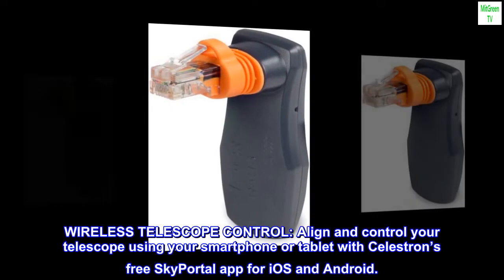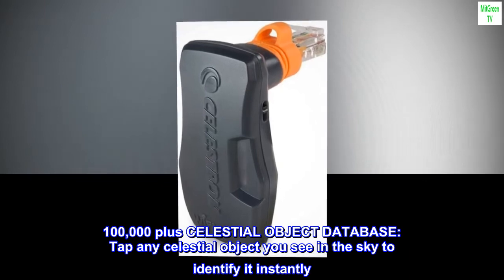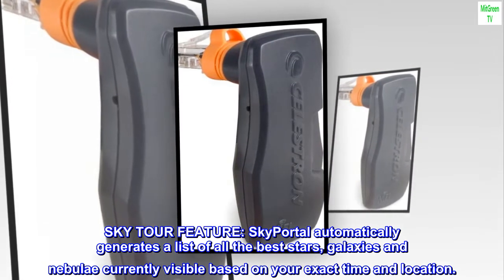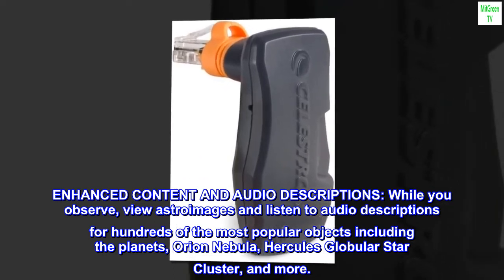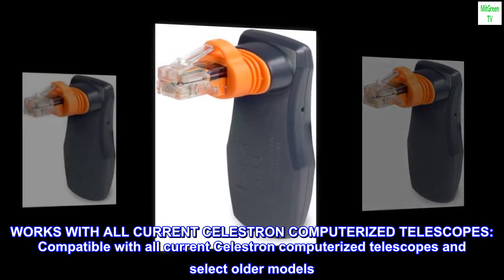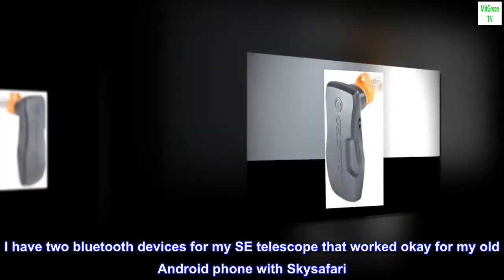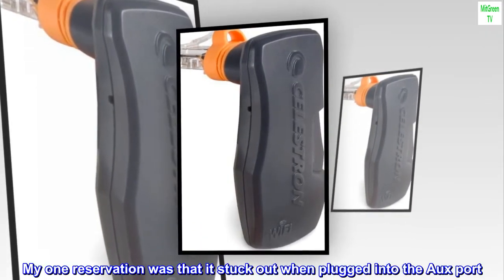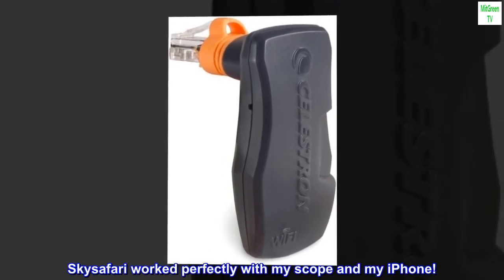Celestron - SkyPortal WiFi Module - Control Your Celestron Computerized Telescope via Smartphone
WIRELESS TELESCOPE CONTROL: Align and control your telescope using your smartphone or tablet with Celestron’s free SkyPortal app for iOS and Android.
100,000 plus CELESTIAL OBJECT DATABASE: Tap any celestial object you see in the sky to identify it instantly. Tap again and your telescope slews to that object, centering it perfectly in the eyepiece.
SKY TOUR FEATURE: SkyPortal automatically generates a list of all the best stars, galaxies and nebulae currently visible based on your exact time and location.
ENHANCED CONTENT AND AUDIO DESCRIPTIONS: While you observe, view astroimages and listen to audio descriptions for hundreds of the most popular objects including the planets, Orion Nebula, Hercules Globular Star Cluster, and more.
HASSLE-FREE OBSERVING: Does not require batteries or external power.
WORKS WITH ALL CURRENT CELESTRON COMPUTERIZED TELESCOPES: Compatible with all current Celestron computerized telescopes and select older models. See below for full list.

I have two bluetooth devices for my SE telescope that worked okay for my old Android phone with Skysafari. They don't work with my new iPhone 13 so I decided to give this WiFi Module a try. My one reservation was that it stuck out when plugged into the Aux port. The Aux port splitter solved that problem. The WiFi signal was strong and there was no trouble connecting to my phone. Skysafari worked perfectly with my scope and my iPhone!